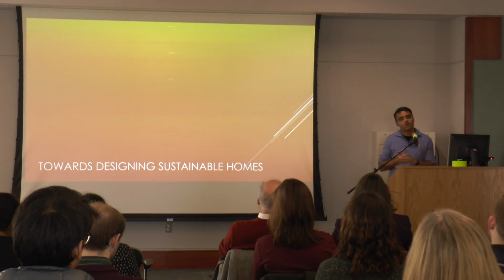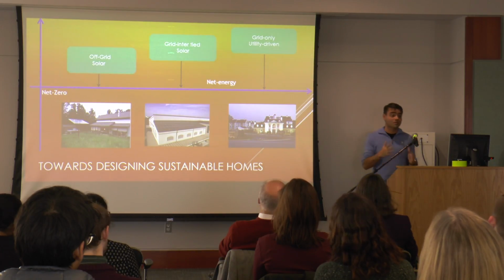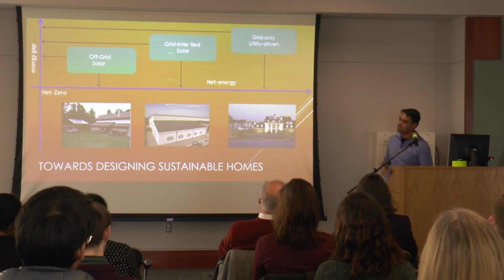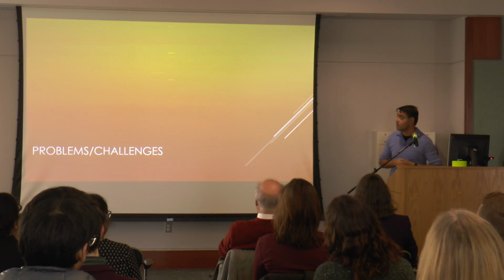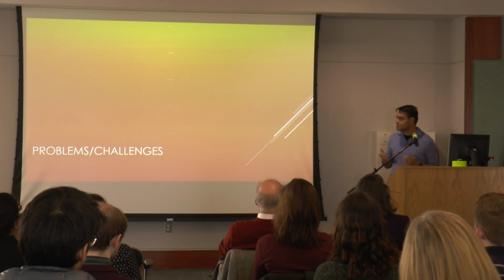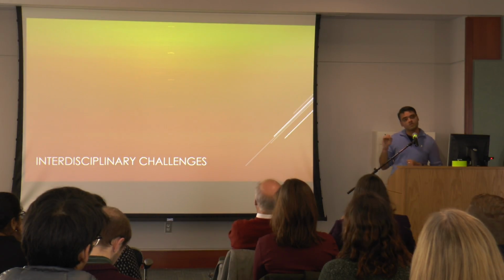Making Solar Energy Economical: Nilanjan Banerjee